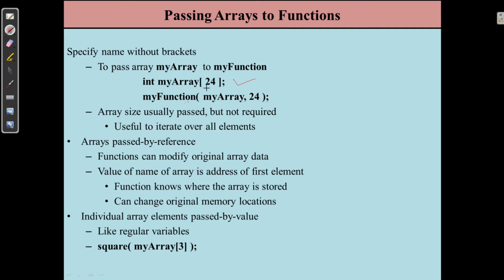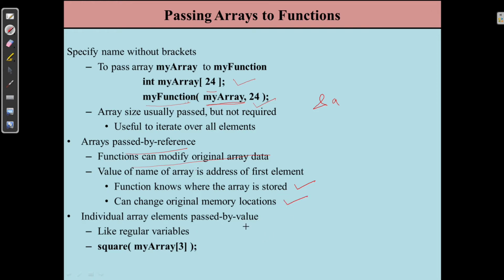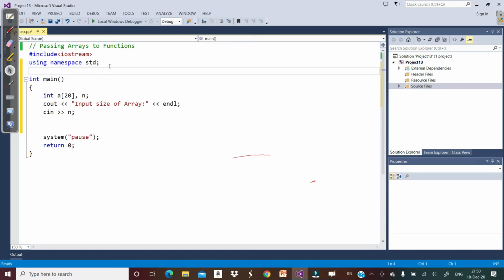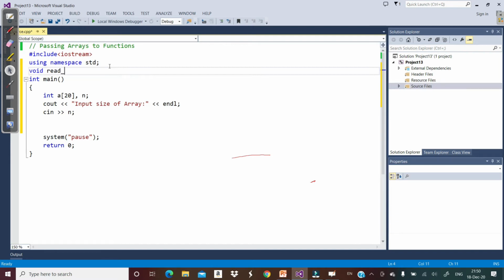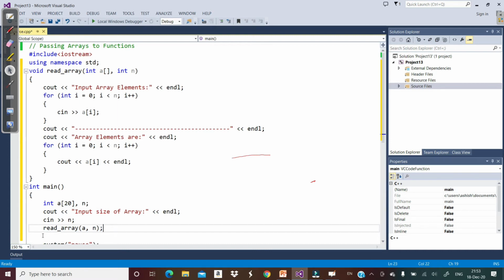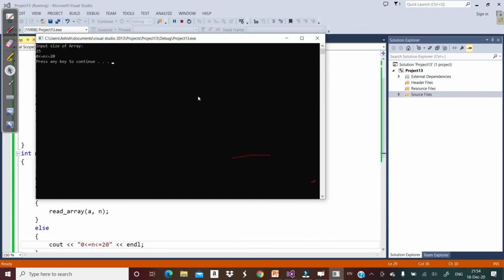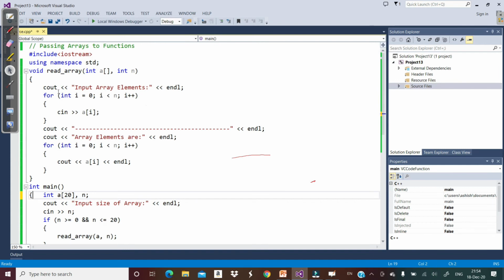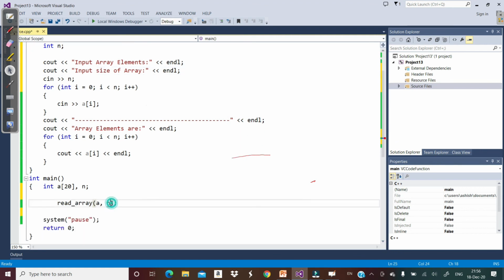Passing 1D Array as Function Argument in C++